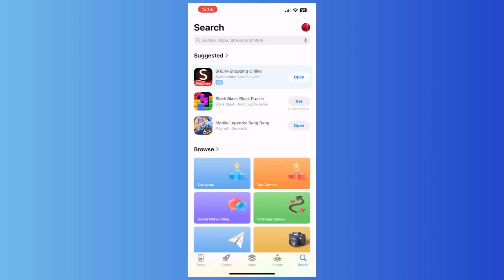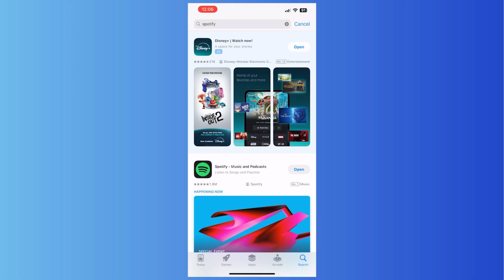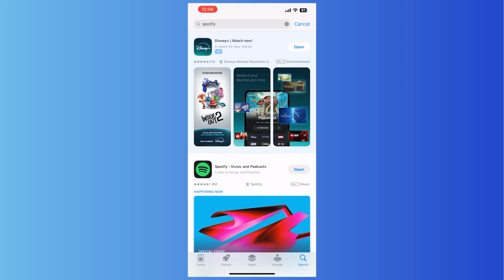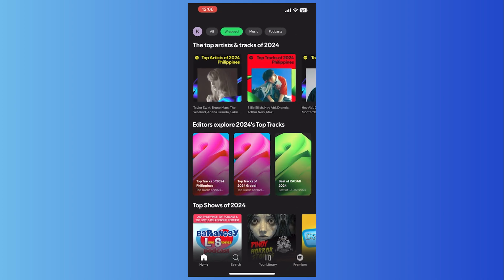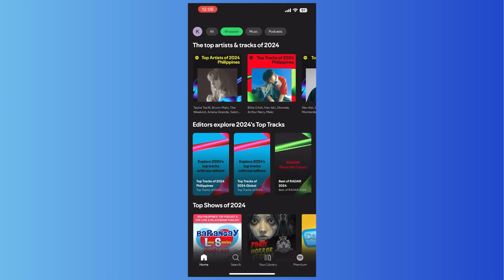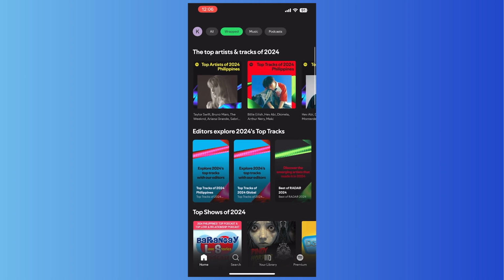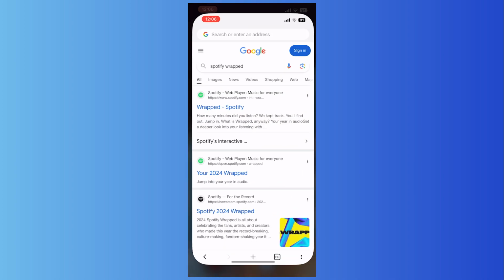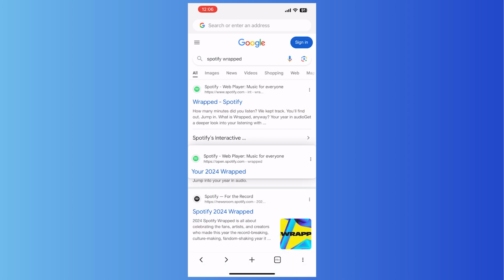How To Fix Spotify Wrapped Not Showing Problem 2026 (Best Method)